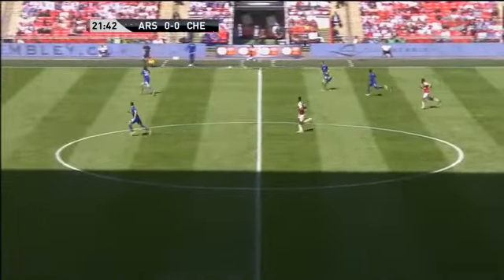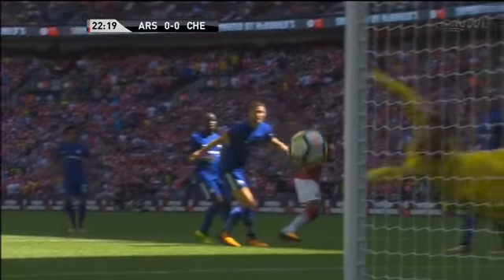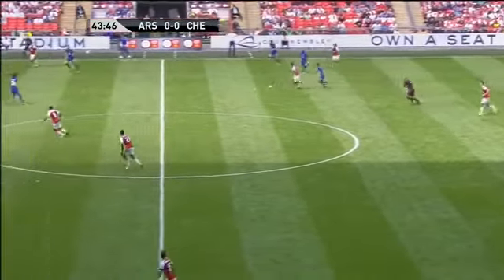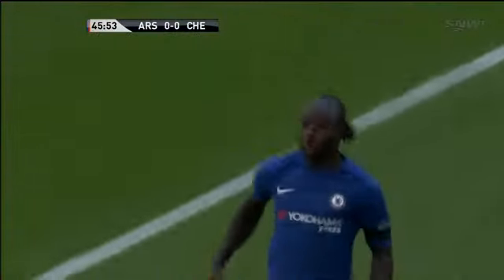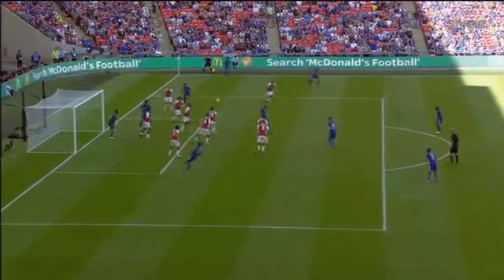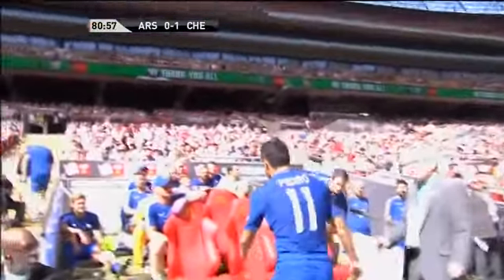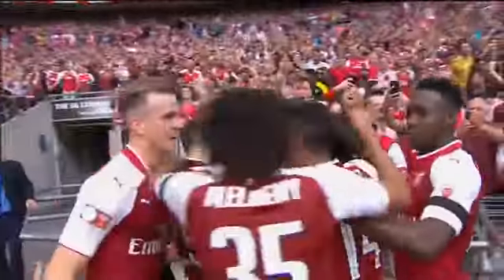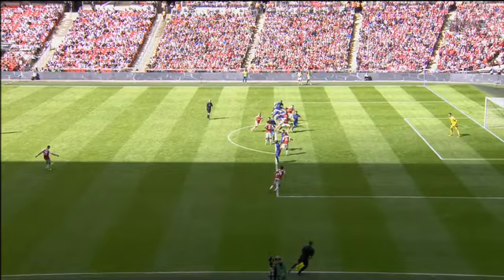Arsenal vs Chelsea Highlights goals. And penaltys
Arsenal vs Chelsea Highlights